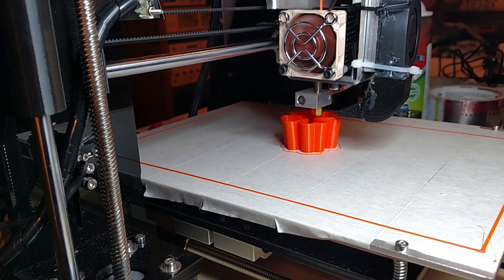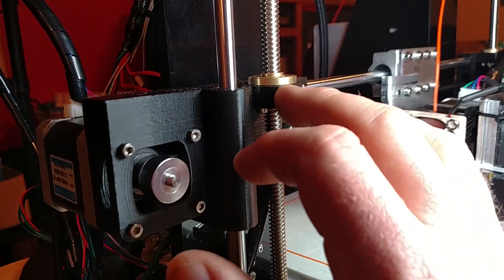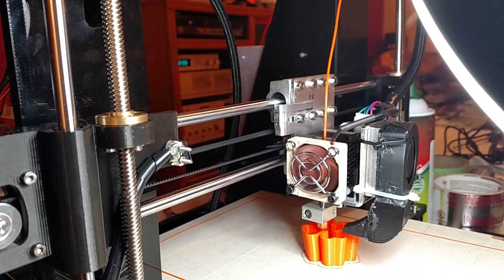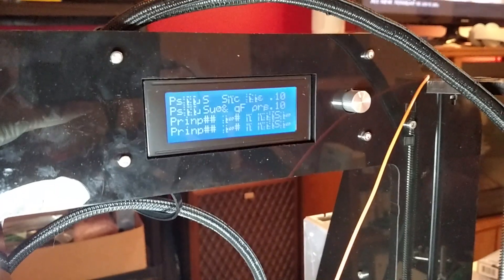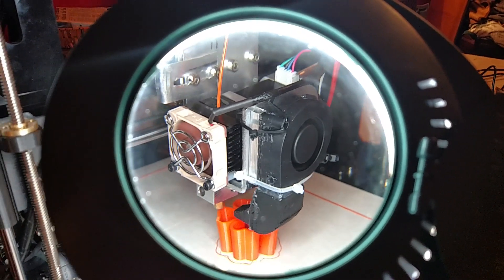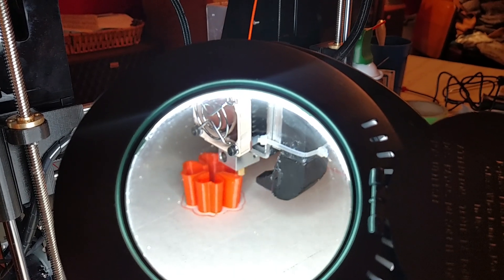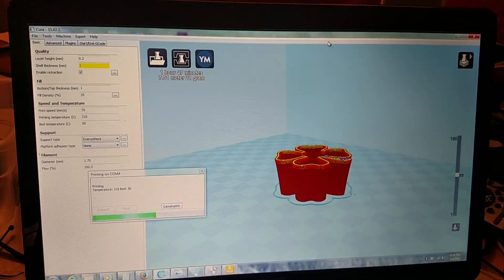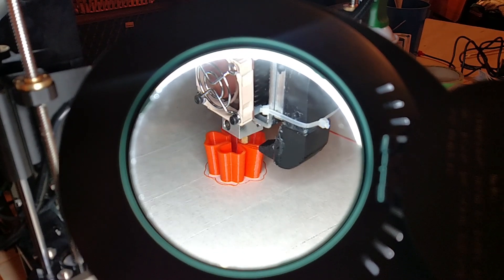HIC Technology PRUSA I3 3D printer - 1st test print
Backstory:
In addition to the X-axis motor mount, I had issues with the LCD screen and the extruder heating element just died on me for no reason one day. I did some testing and determined that it was the heating element itself that was dead and not the circuit board output or the wiring.
After much back and fourth with customer support in China, I was finally able to convince them to send me replacement parts. They sent me the new X-axis motor, extruder heating element, and LCD screen/cables via expedited shipping so it only took about 4 business days to get to me. I appreciate them doing that for free to attempt to right this situation.

I got the parts in yesterday and put it all back together today. After successfully running the bed leveling wizard and printing out a nice level square around the bed, I decided to print the test file that comes with the printer, which is a 4-leaf clover cup of some sort. So, I am FINALLY able to print parts after several weeks of frustration messing with this thing. The LCD screen is still having issues as you can see in the video. I sent them pics of that so we'll see what they decide to do about it.

Keep in mind that this is my first 3D printing experience. While this seems like a decent kit once the bugs were all worked out, I wouldn't recommend it for your first 3D printer. The reviews on Amazon pretty much said the same thing.

(Printer purchased from Amazon